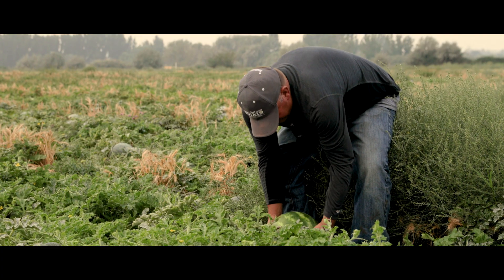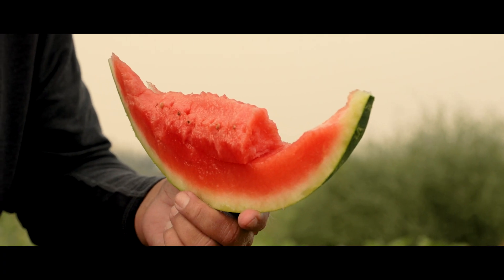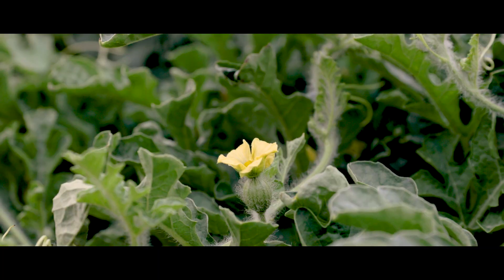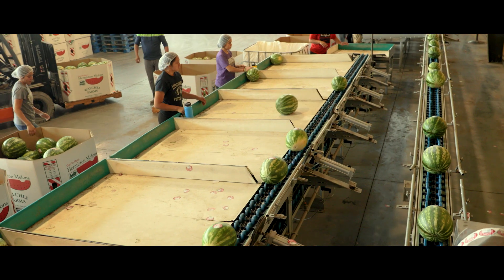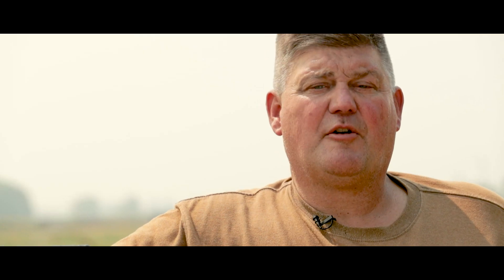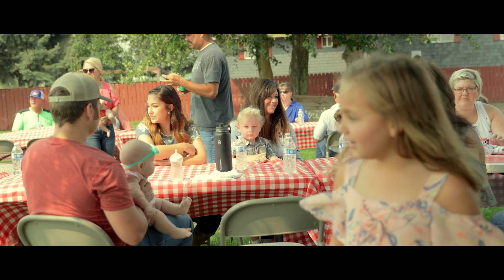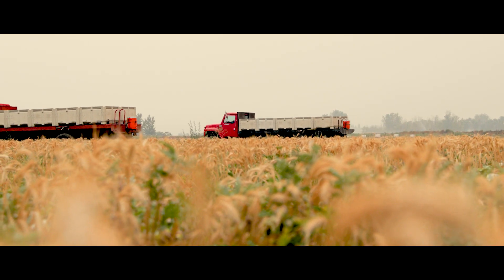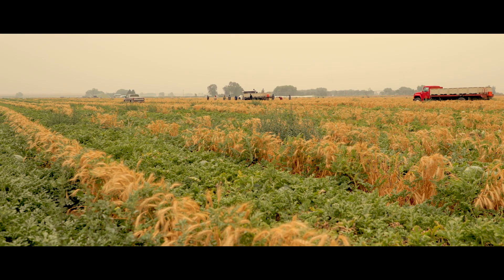Grower Profile Series – Walchli Farms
Walchli Farms, in Hermiston, OR, is a family-owned farm that grows a wide variety of crops, but they are especially known for their melons. In this video, Pat Walchli shares the story of his farm, why sustainability is important to him, and how partnering with BioSafe Systems has helped his operation.